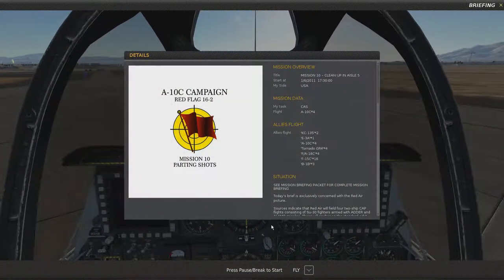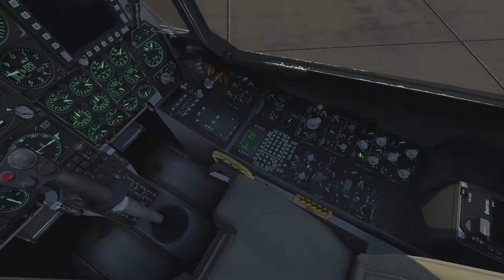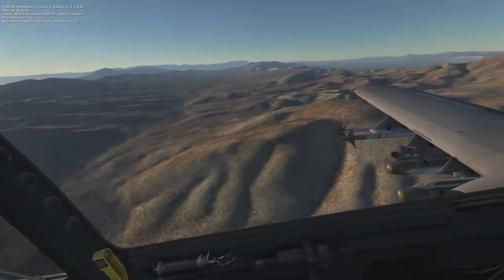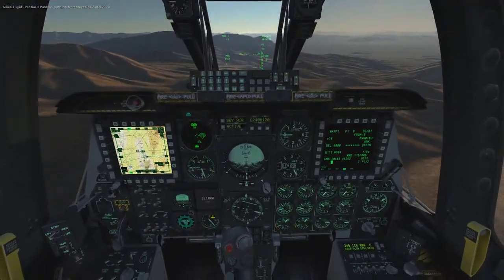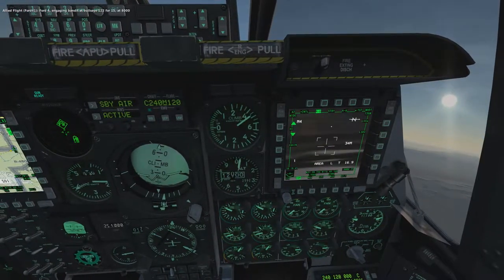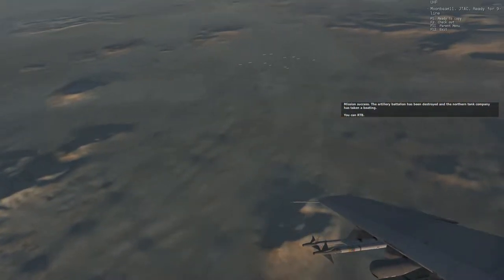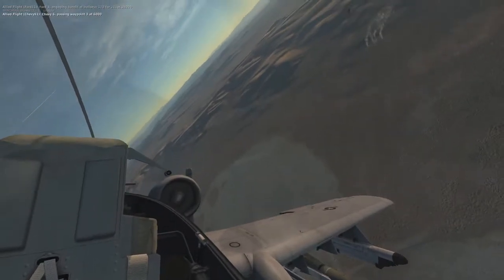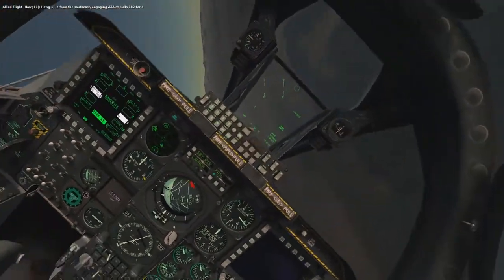DCS: World 2.0 - A-10C 16-2 Red Flag Campaign (mission 10)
The conclusion to the Campaign.